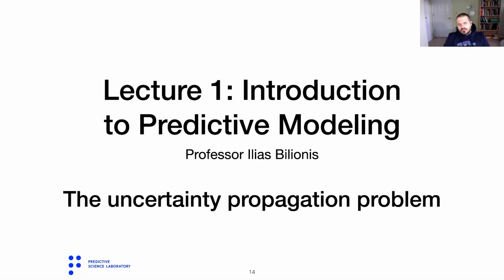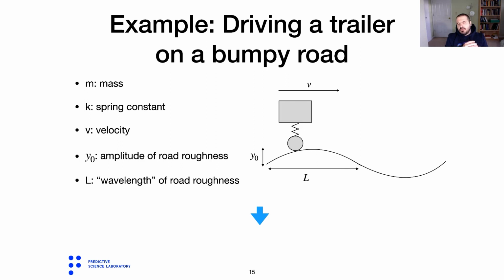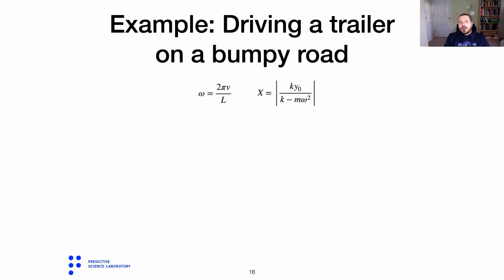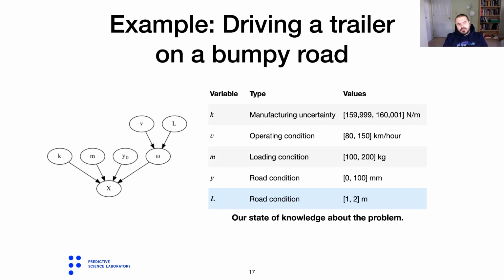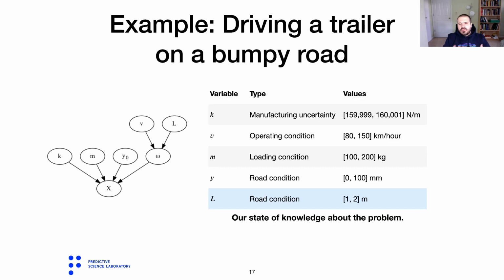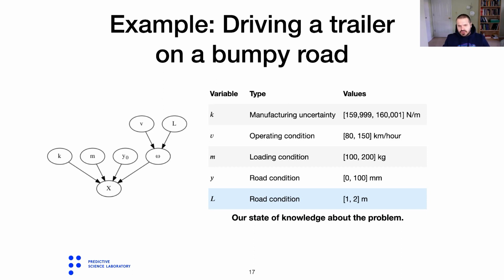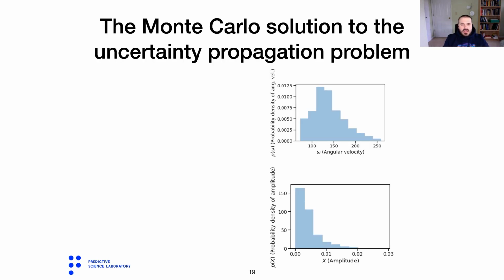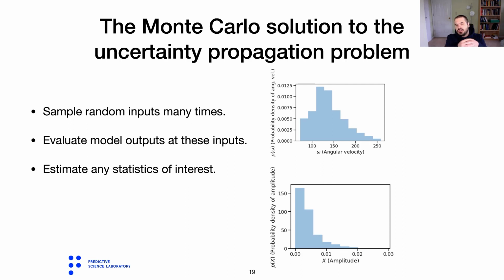Introduction to Scientific Machine Learning | Lecture 1.04 - The Uncertainty Propagation Problem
This video focuses on the propagation of uncertainty through a physical model using Monte Carlo sampling. Dr. Ilias Bilonis, Associate Professor in the School of Mechanical Engineering at Purdue University, begins by identifying and quantifying uncertainties in a physical model, such as the spring constant, mass and velocity of the trailer, loading and road conditions, and the amplitude of road roughness. These uncertainties are represented using probability statements and arranged in a causal graph to delineate their relationships. Dr. Bilonis then explains how Monte Carlo sampling can propagate these uncertainties through the model, capturing them in key quantities - the angular velocity and altitude of the spring oscillation. Finally, he shows how histograms created from the Monte Carlo simulations can represent our uncertainty about these key quantities.

This video is part of Dr. Bilonis' course, "Introduction to Scientific Machine Learning."

To learn more about taking a course like this one from Purdue University Online, visit online.purdue.edu.